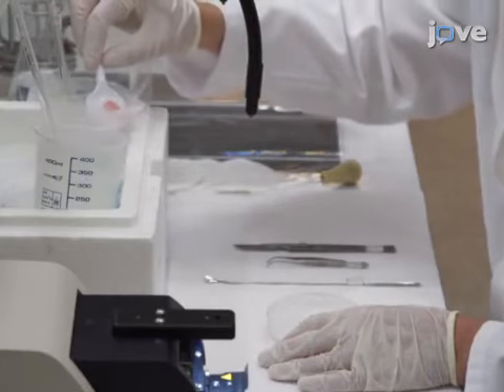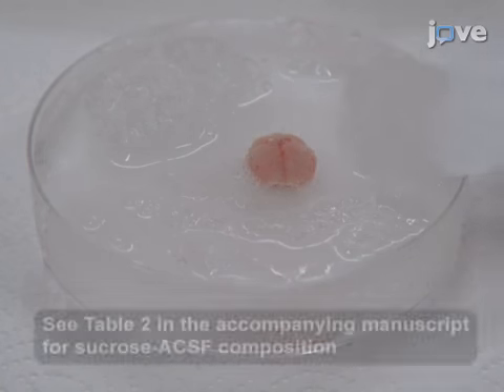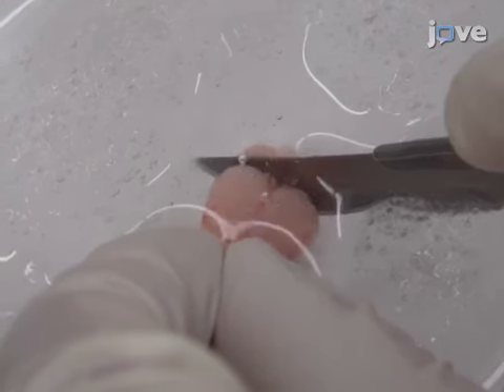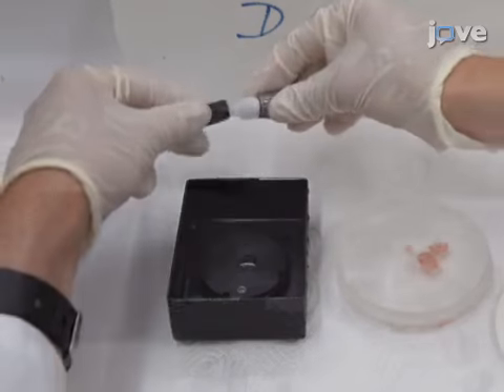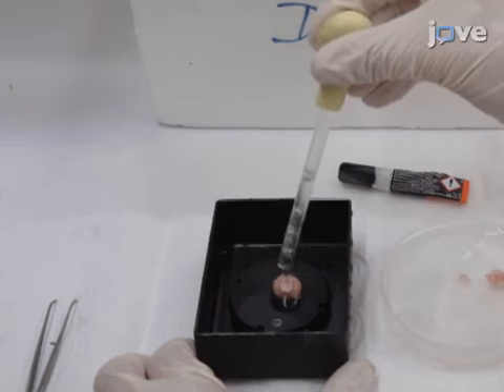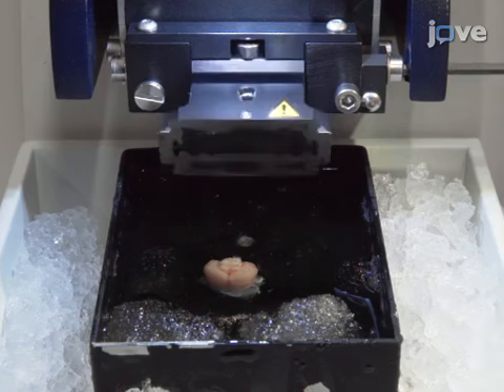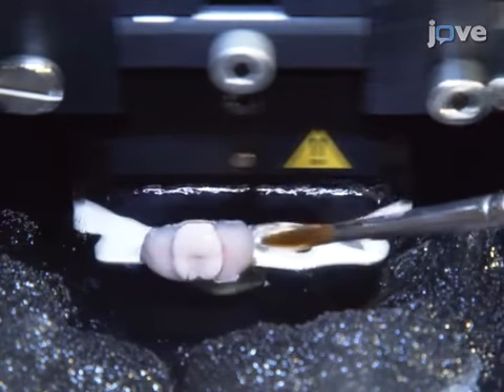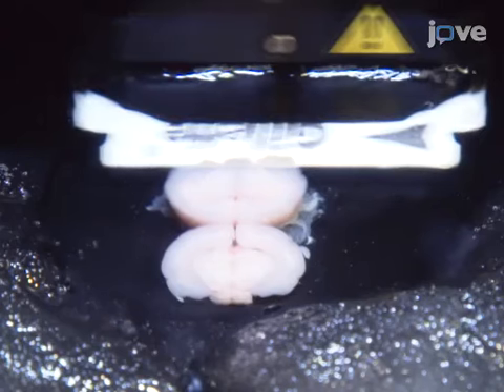Patch-clamp Recordings from Somatodendritic Domain of Dopamine Neurons | Protocol Preview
Subcellular Patch-clamp Recordings from the Somatodendritic Domain of Nigral Dopamine Neurons -  a 2 minute Preview of the Experimental Protocol

Dominique Engel
Quartier Hôpital,

University
of Liege, GIGA-Neurosciences;

Subcellular patch-clamp recordings offer the possibility to investigate the functional properties of dendrites. However these fine structures are not easily accessible due to their small diameter. The protocol described here aims to facilitate the collection of stable and reliable recordings from the dendrites of dopamine neurons in slices in vitro.